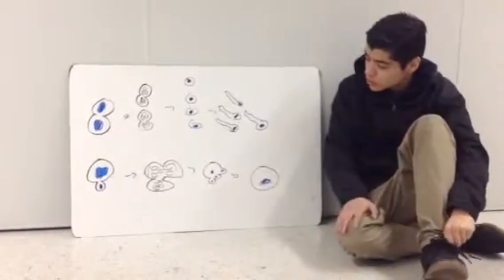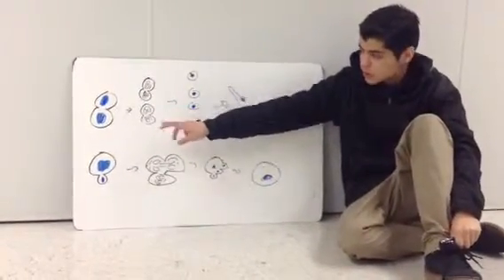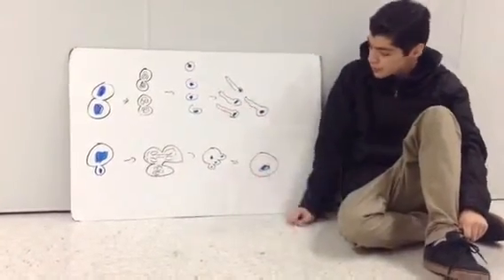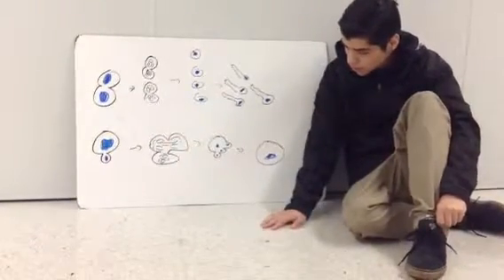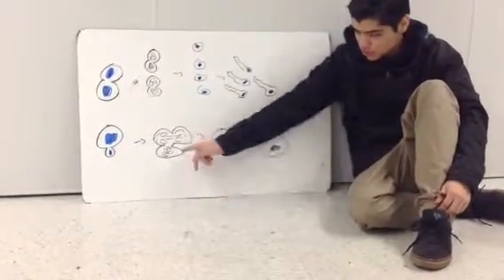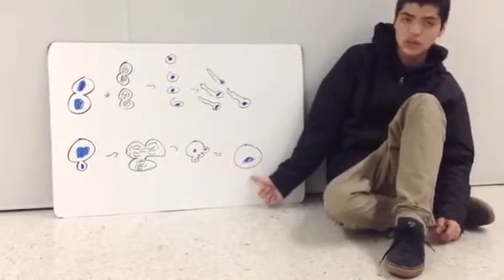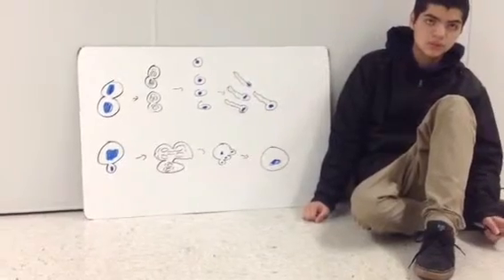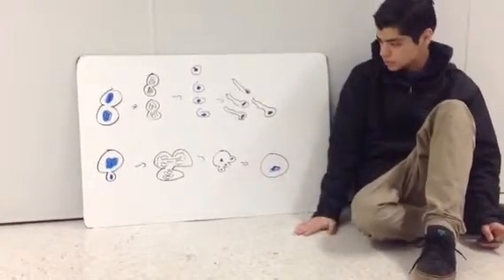Mieosis part 2